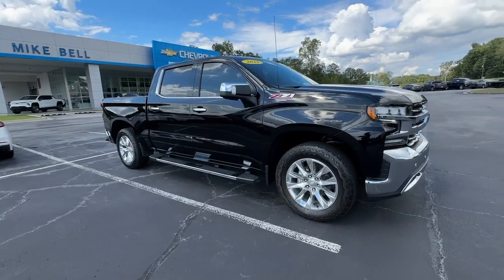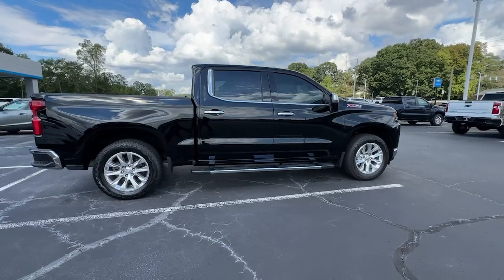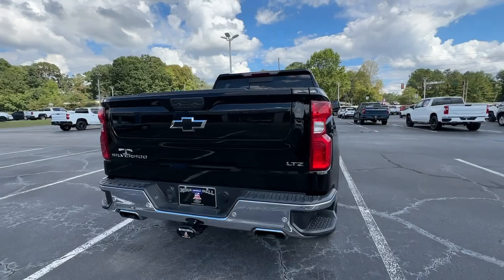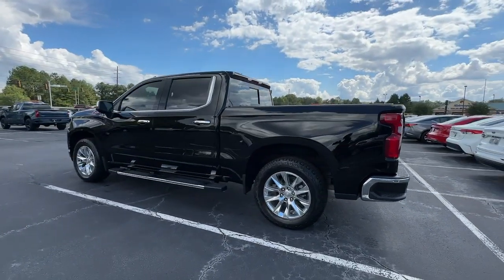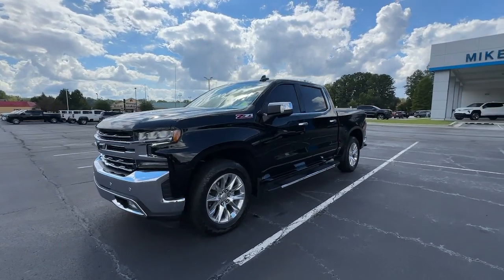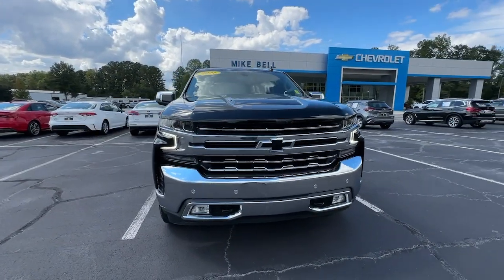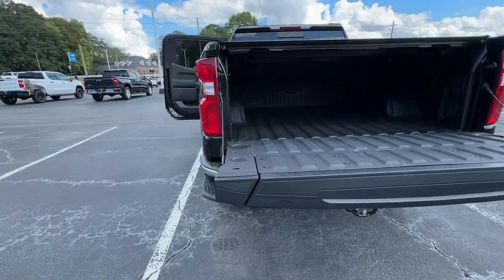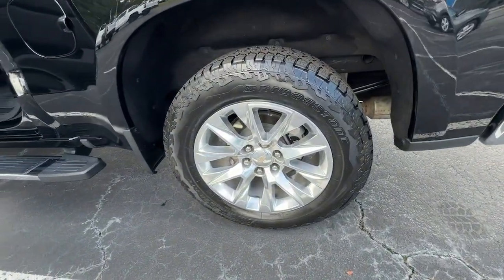2021 Chevrolet Silverado_1500 LTZ GA Carrollton, Bremen, Newnan, Franklin, Atlanta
Pre-Owned 2021 Chevrolet Silverado_1500 LTZ available at Mike Bell Chevrolet located in 1200 N. Park St, Carrollton, GA, 30117. Servicing the Carrollton, Bremen, Newnan, Franklin, Atlanta area.